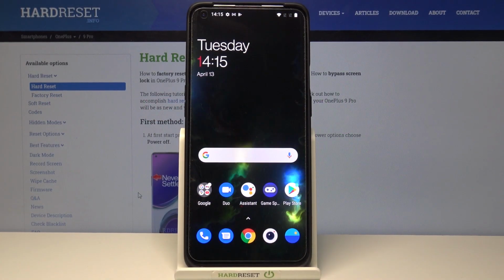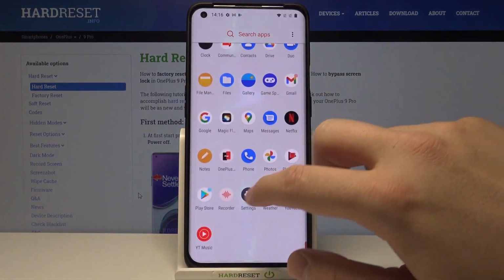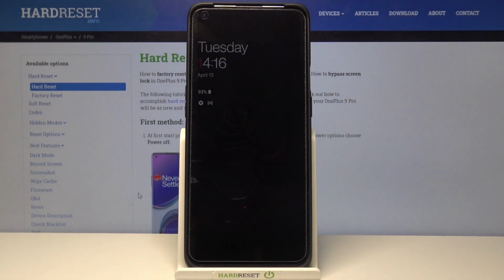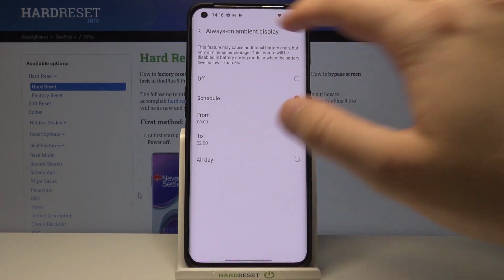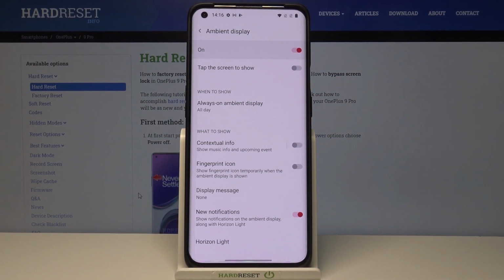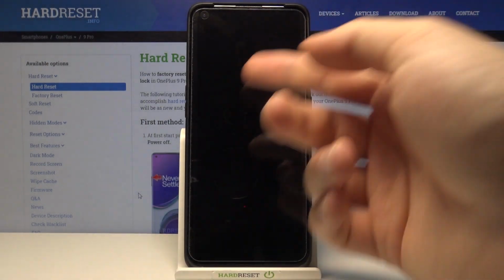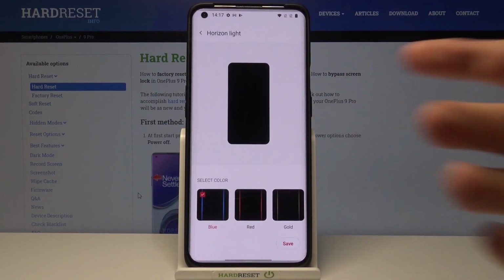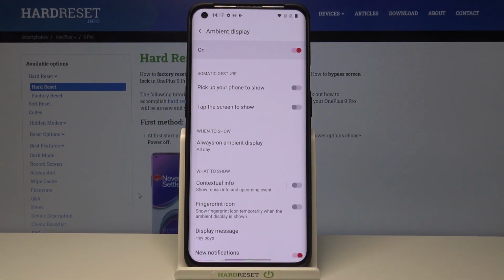How to Customize Always On Display in OnePlus 9 Pro – Set Up Always On Display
Learn more info about OnePlus 9 Pro:
If you want to change the appearance of the Always On Display on your OnePlus 9 Pro, follow our instructions. We will show you how to enter the Always On Display settings and how to change the theme, add or remove notifications on the Always On Display screen and much more. Do not wait any longer - adjust the Always On Display to your preferences and needs.